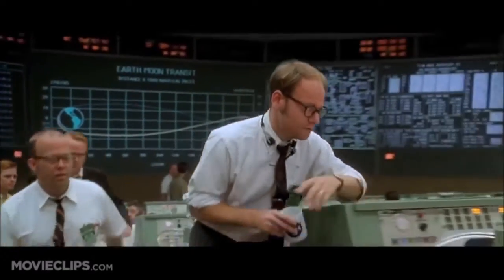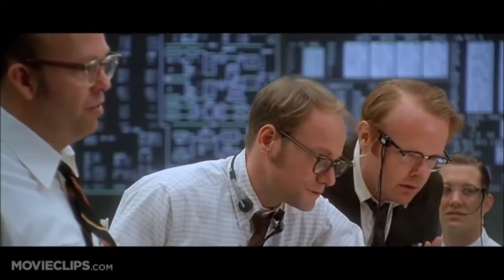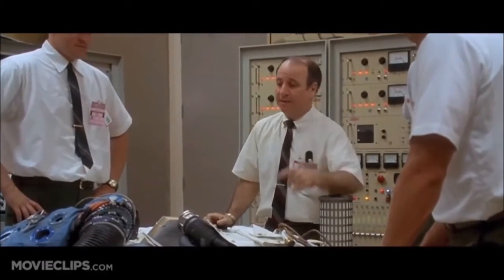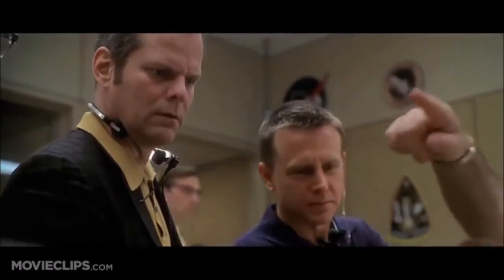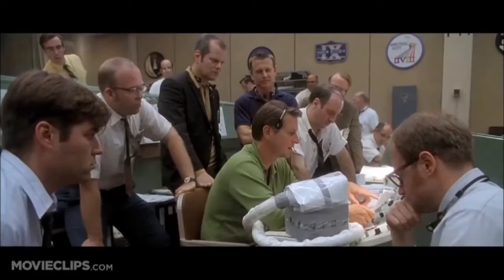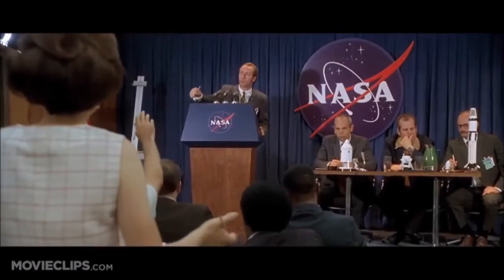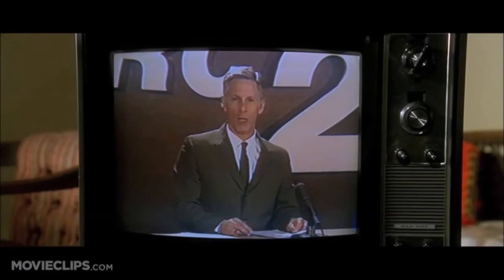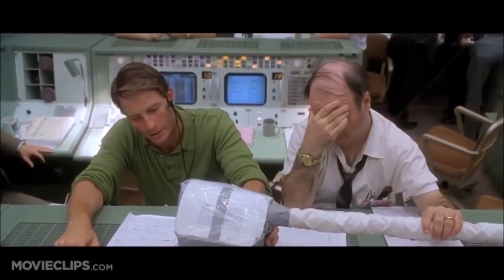Project Management Clip Apollo 13